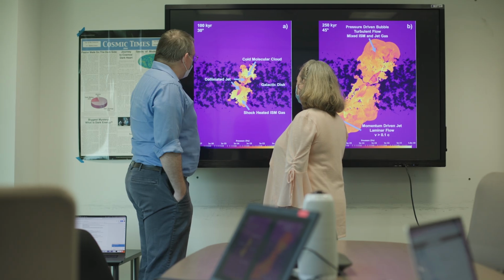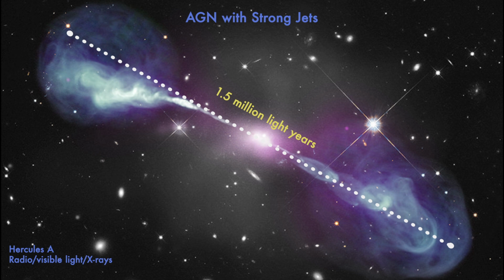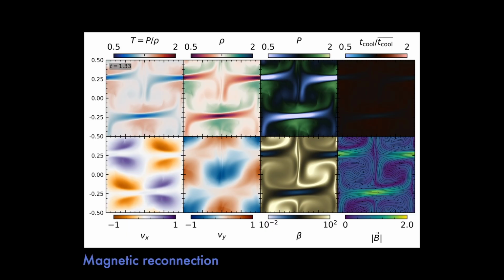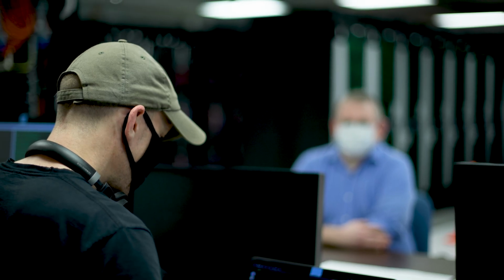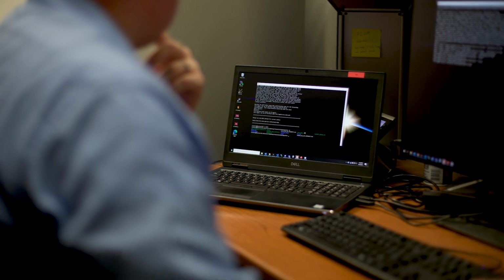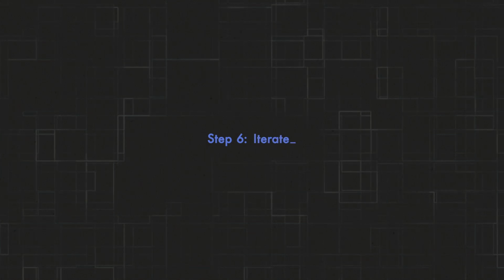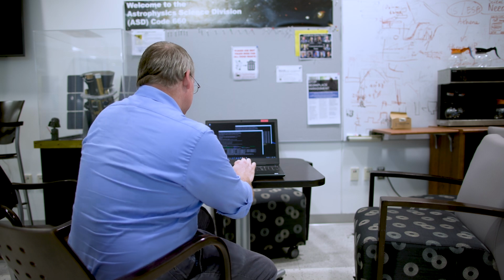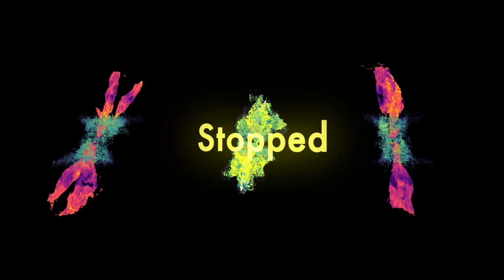Creating Black Hole Jets With a NASA Supercomputer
NASA Goddard astrophysicists Ryan Tanner and Kim Weaver have used the NASA Center for Climate Simulation's Discover supercomputer to simulate weak jets produced by monster black holes, which can weigh up to billions of times the Sun's mass. As matter falls toward the black hole, some of it accelerates to near light speed and diverts into a narrow pair of jets flowing in opposite directions. In the grandest examples, these jets extend hundreds of thousands of light-years and are easily detected features in radio.

But weaker jets, which are more difficult to detect, can greatly impact the central regions of their host galaxies. Astronomers suspected weak jets might be responsible for unusual gas motions or otherwise unexplainable optical and X-ray emission in some black-hole-powered galaxies.

So Tanner and Weaver simulated weak jets under realistic conditions for a galaxy about the mass of our own Milky Way. To represent the gas distribution and properties related to the black hole's activity, they referenced spiral galaxies such as NGC 1386, NGC 3079, and NGC 4945.

Tanner modified existing astrophysical hydrodynamics code to explore how the jets and the gas impact each other across 26,000 light-years of space, or about a quarter the diameter of the Milky Way, and 600,000 years of time. From the full set of 100 simulations, the team selected 19 – which consumed 800,000 core hours on Discover – for publication.

The final form of these outflows depends mainly on their interactions with large, dense gas clouds in the galaxy's central region. These clouds can disrupt, deflect, split, or even suppress the jet. This atlas of simulations provides an important touchstone for better understanding how weaker, less apparent jets modify their galaxies.

Credit: NASA's Goddard Space Flight Center
Scott Wiessinger (KBRwyle): Producer
Amogh Thakkar: Lead Producer
Francis Reddy (University of Maryland College Park): Science Writer
Ryan Tanner (The Catholic University of America): Visualizer
Kim Weaver (NASA/GSFC): Interviewee
Ryan Tanner (The Catholic University of America): Interviewee
Ryan Tanner (The Catholic University of America): Scientist
Kim Weaver (NASA/GSFC): Scientist
Amogh Thakkar: Lead Videographer
Amogh Thakkar: Lead Video Editor
Sophia Roberts (AIMM): Lead Videographer
Scott Wiessinger (KBRwyle): Editor

This video can be freely shared and downloaded While the video in its entirety can be shared without permission, the music and some individual imagery may have been obtained through permission and may not be excised or remixed in other products. Specific details on such content may be found For more information on NASA’s media guidelines,